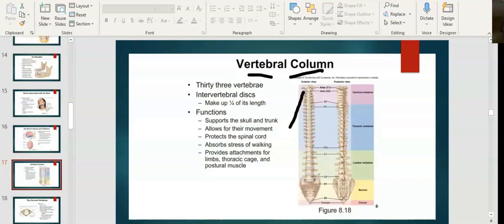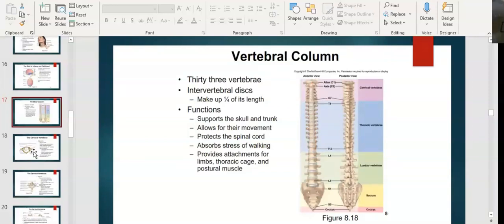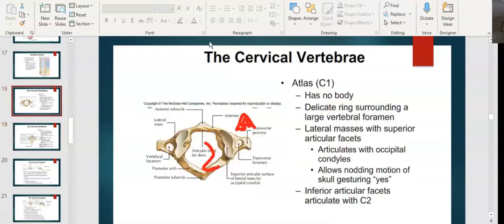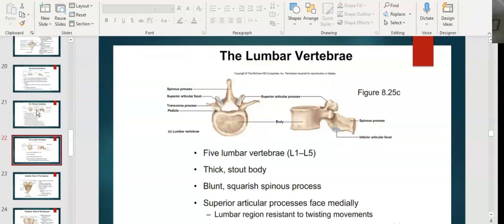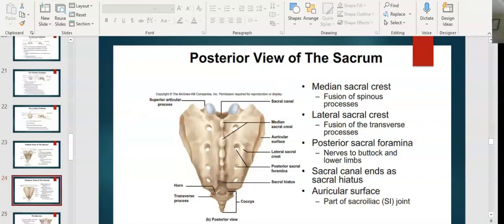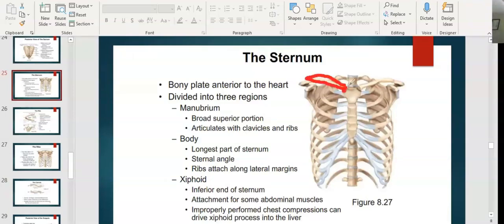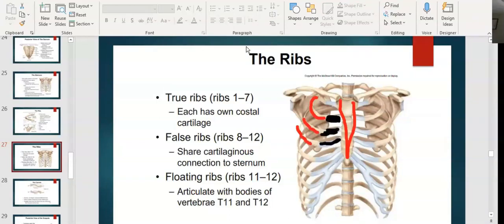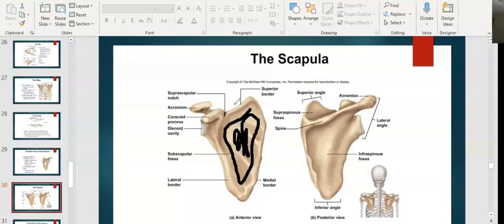Ch 8 - Video B - Vertebral Column Sternum Scapula